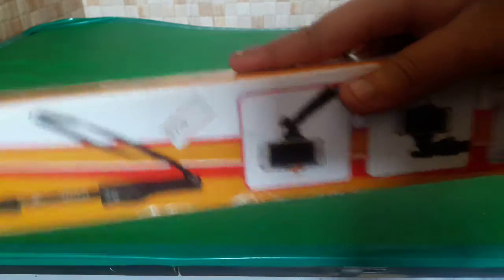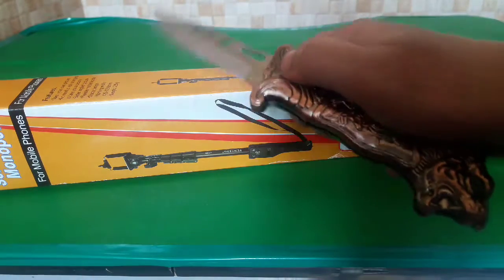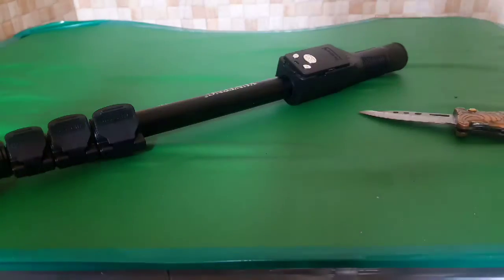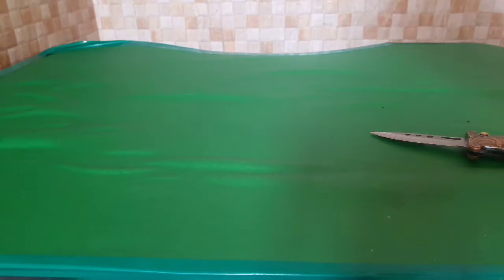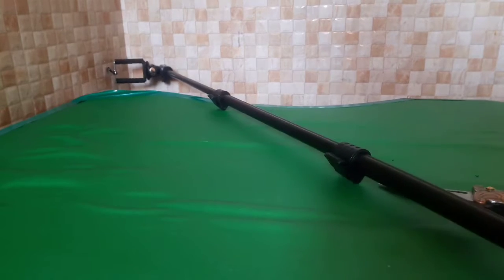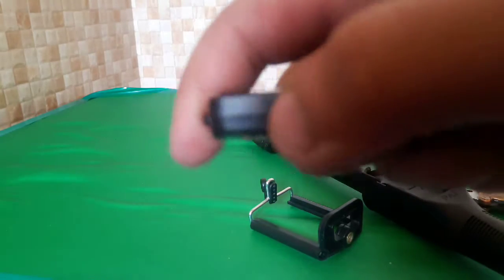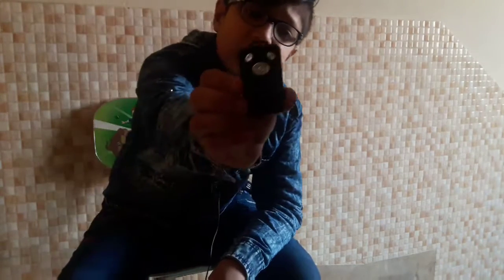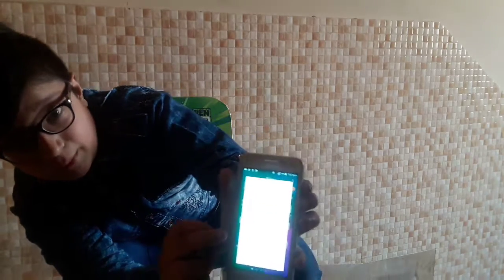Yunteng selfi stick|Moiz Shahid Butt